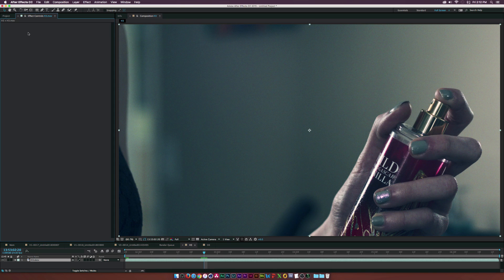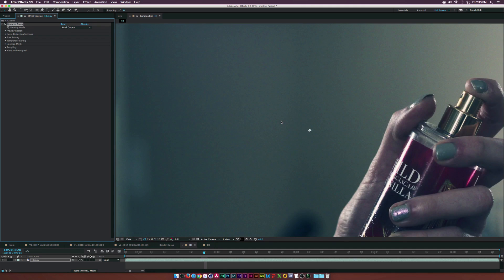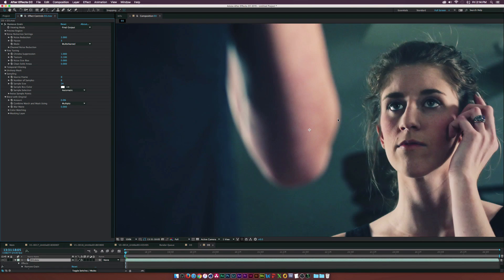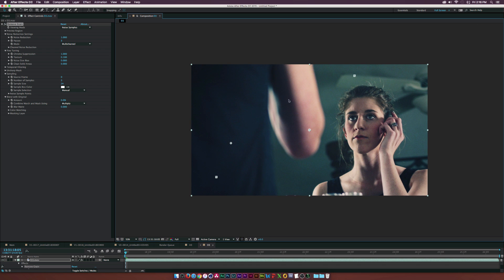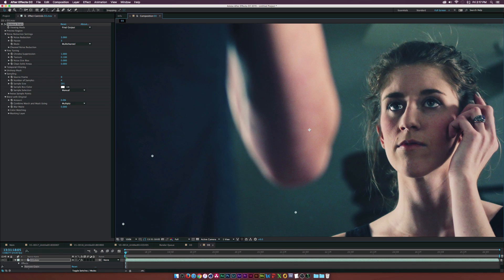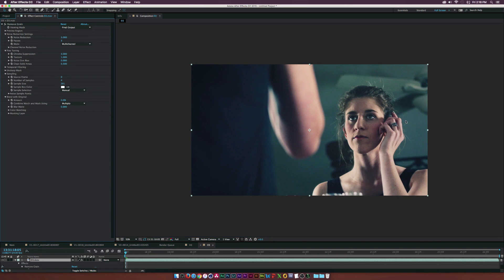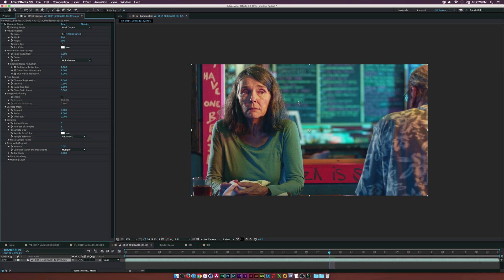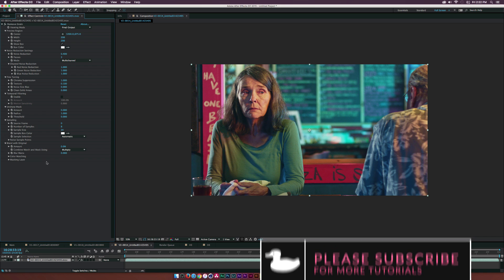Remove Video Noise & Film Grain in After Effects | NO PLUGINS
Is your video footage noisy? In this tutorial, we take a look at removing film grain from your clips. No plugins are required, just After Effects.
Most people use Denoiser from Red Giant or Neat Video, we use the built-in effect, remove grain to clean up our footage.